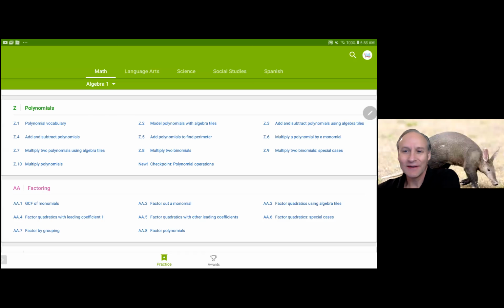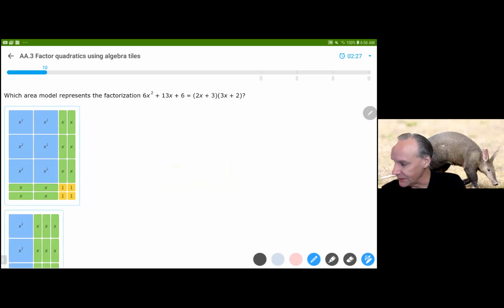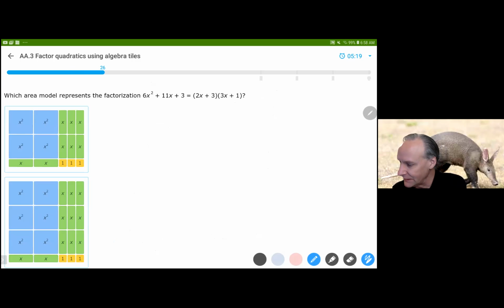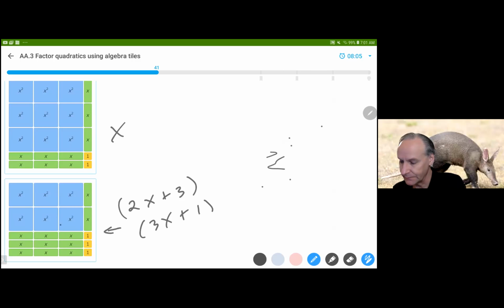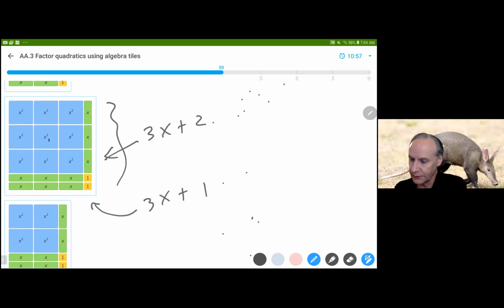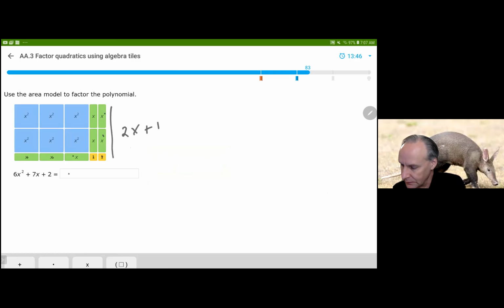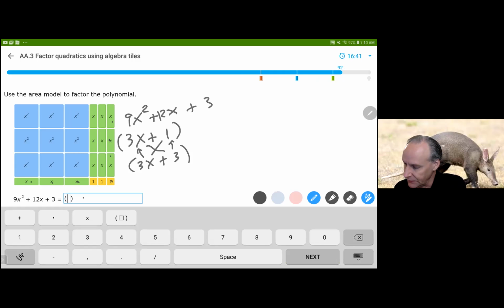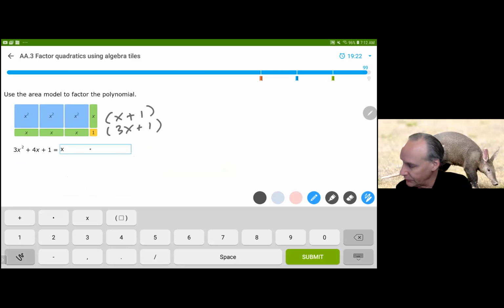IXL Algebra1 - AA.3 Factor Quadratics Using Algebra Tiles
Given a rectangle created from algebra tiles, students should read the dimensions in order to 'factor' the quadratic.